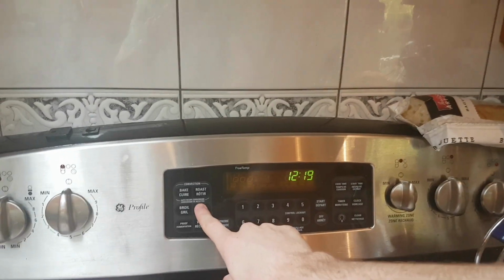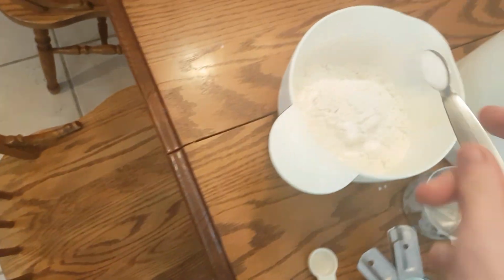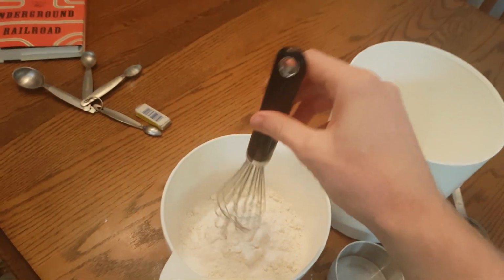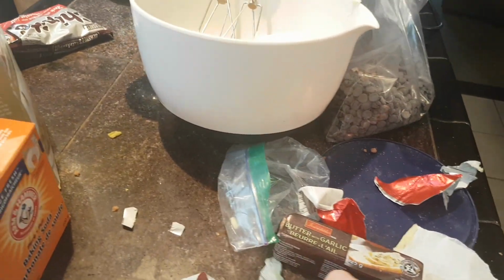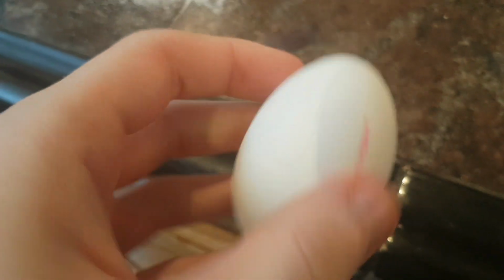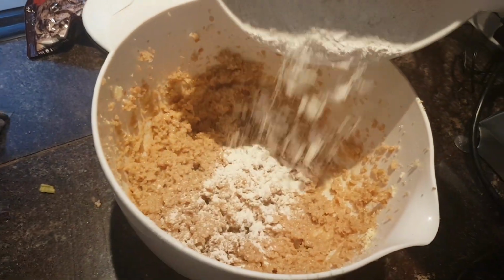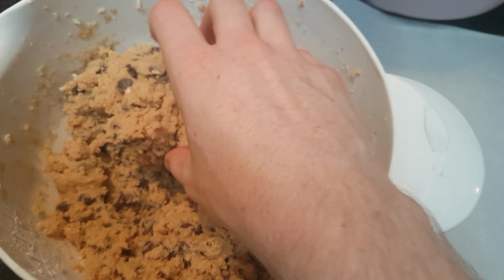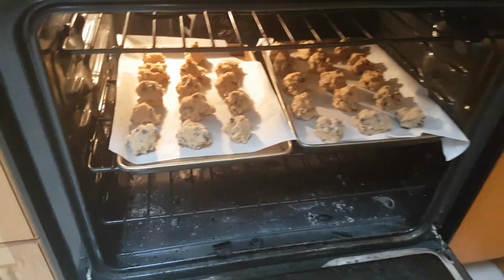Baking Chocolate Chip Cookies - In the Kitchen with Mac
I bake cookies